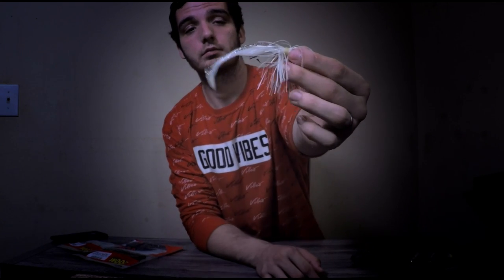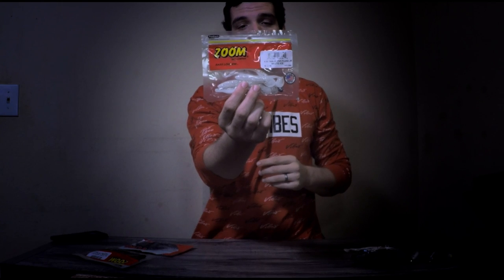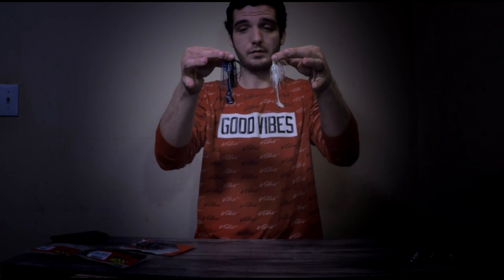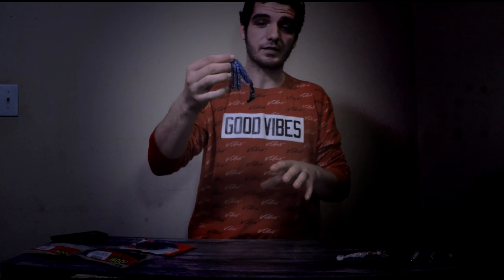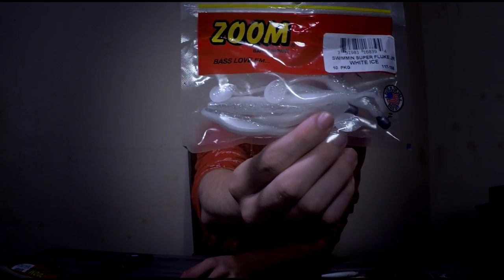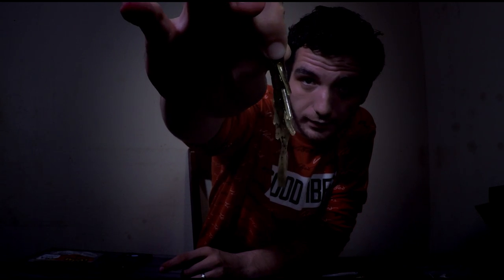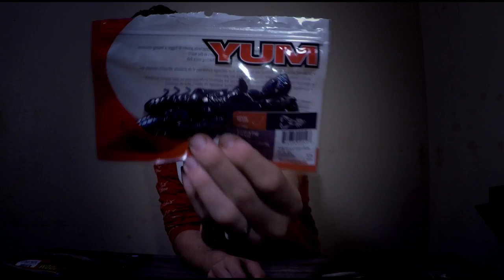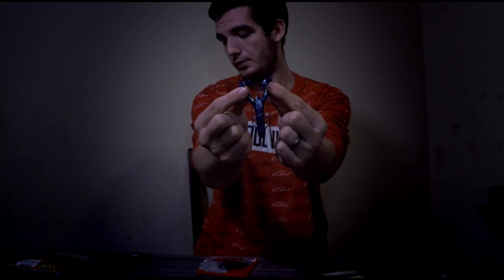Top 3 best winter bass fishing lures!!!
What's up y'all, this video is my pick of 3 of my favorite, winter bass fishing baits! Hopefully this will help you catch big winter bass. I'll be making alot of how to videos teaching you how to fish, catch big bass and more! Let's get it bass bro's!